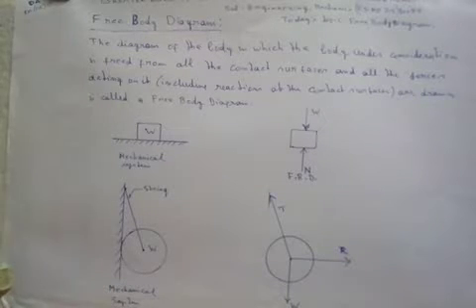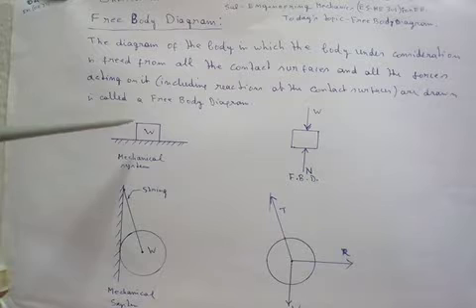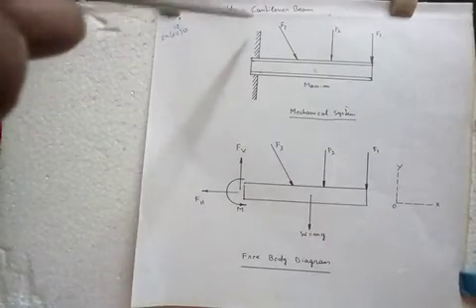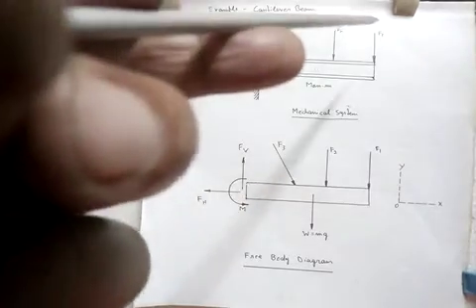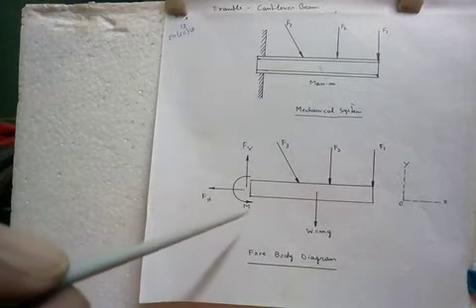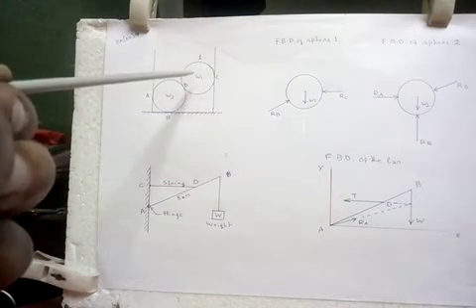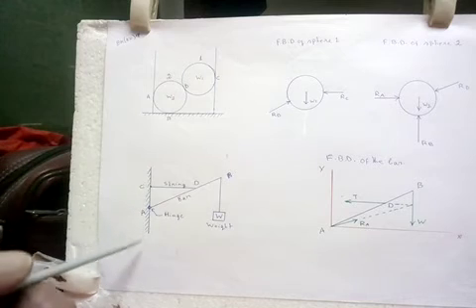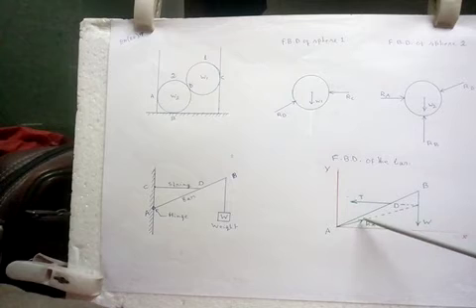free body diagram